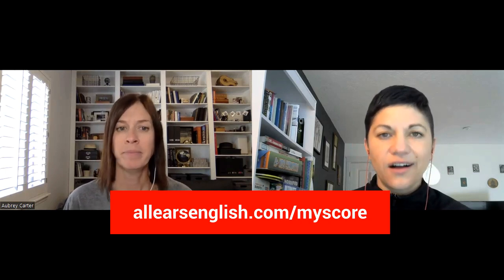Can I Use Indian English on IELTS? - IELTS Energy Podcast 1176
Today we answer a listener's question about words that are used in Indian English but not in English-speaking countries. Listen in to hear why you should NOT use these on IELTS!

Get your estimated IELTS band score. Free quiz created by a former IELTS Examiner!

About All Ears English:
Are you feeling stuck with your English? Many people study English but don’t actually learn it. We created a better way to learn English to help you move from stuck to fearless to fluent in English. Throw away your boring old textbook! You should feel inspired when you learn English. We believe the purpose of learning English is to connect with people. Don’t get stuck in perfection by focusing on your mistakes. Come hang out with Lindsay, Michelle, Jessica and Aubrey! We are here to help you relax, have fun, and learn real, natural English.